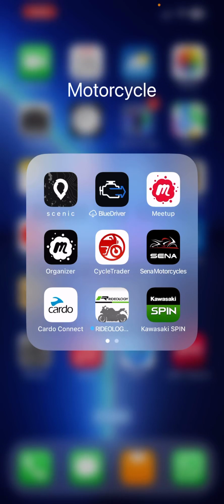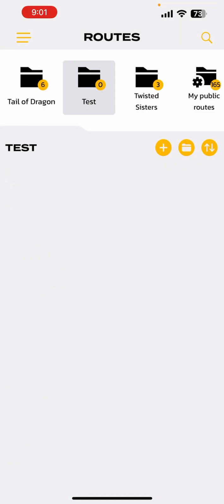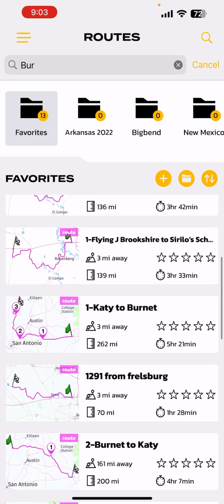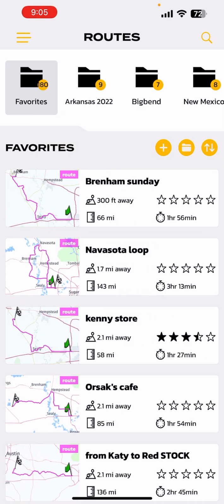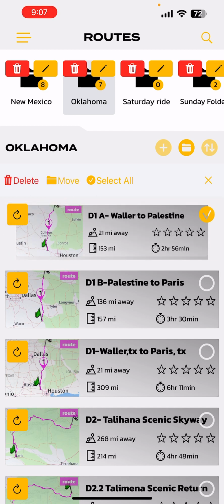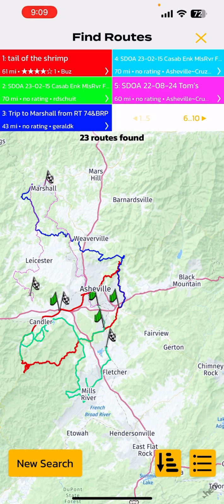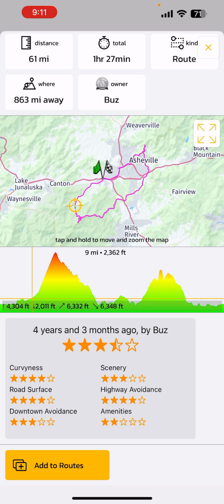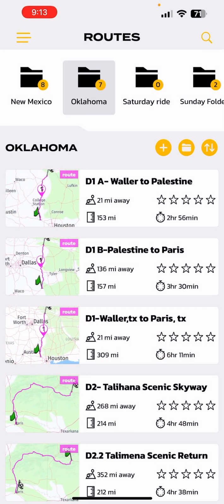Scenic App Motorcycle App, Folders & Discover Rides